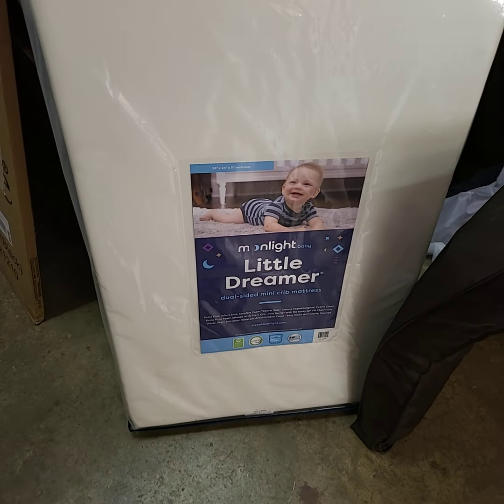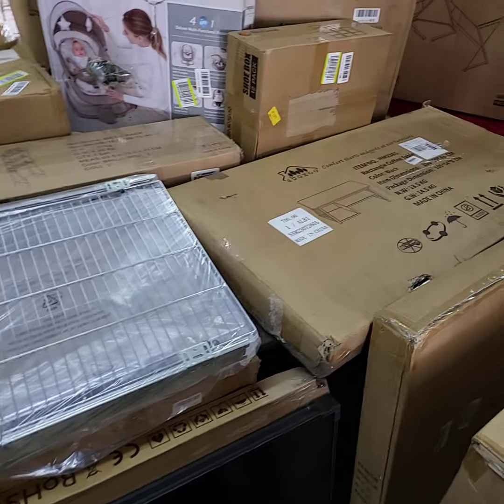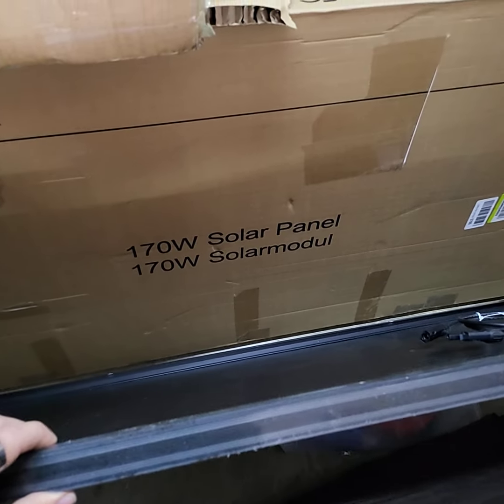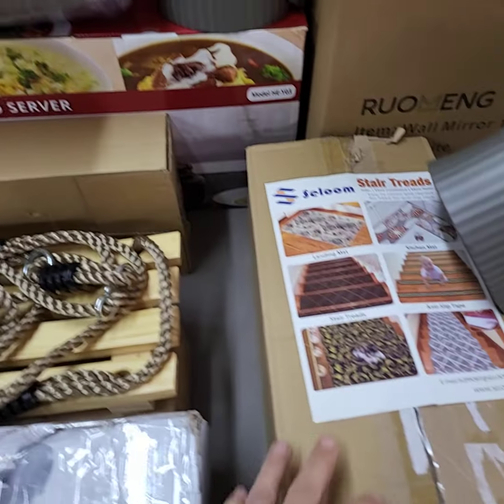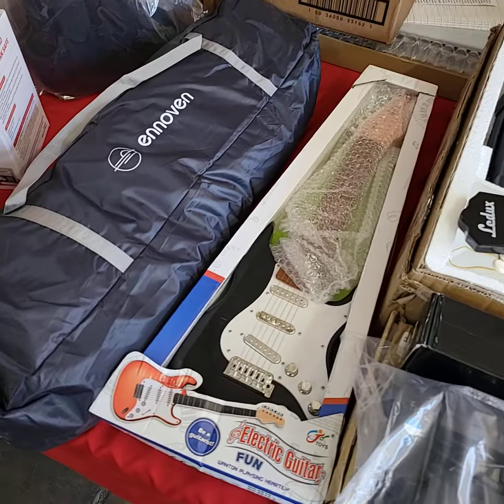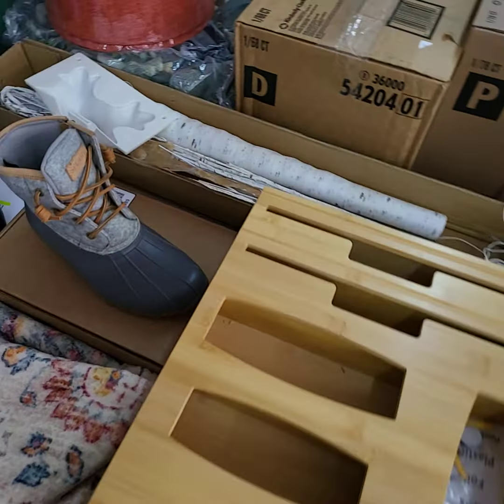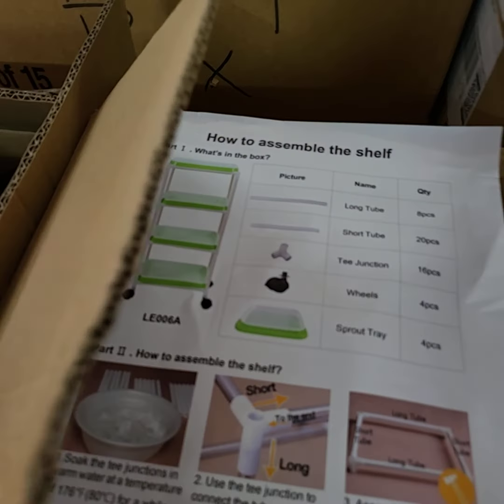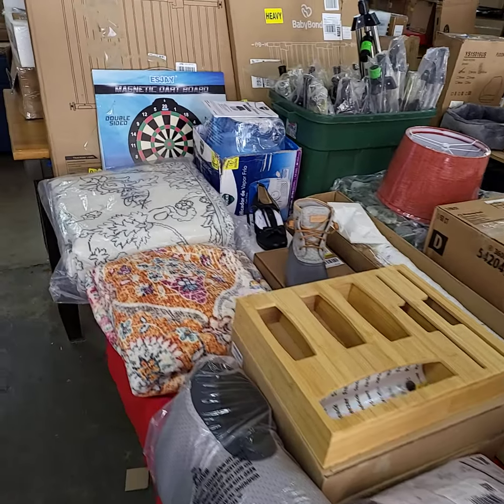Friday's Video Preview for Feb. 16th - YouTube Live Online Auction, 3pm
Video Preview for Feb. 16th - YouTube Live Online Auction, 3pm

If you're a NEW Customer at The Auction Gallery, Co. in Millville PA or can't remember your bidder number - Private Message us through Facebook or email us a photo of your State Issued Photo ID, phone number & email address.

Sign in with your YouTube account to Bid in the "Live Chat"

Bidding will be done in the "Live Chat" of the YouTube Live Auction. Bid with your bidder number, followed by the amount of your bid. (example: # 5678 / $25.00)

Invoices will be sent out after the auction is over with instructions on how to pay and pickup/ship.

Live Online Auctions every Thursday & Friday at 3pm.
Grocery Auction 2nd Friday each month at 5pm